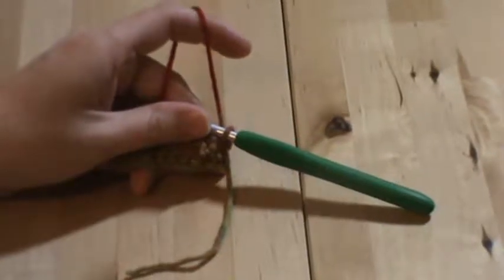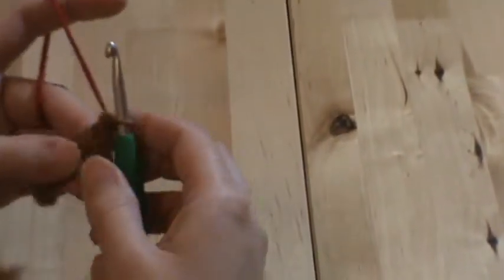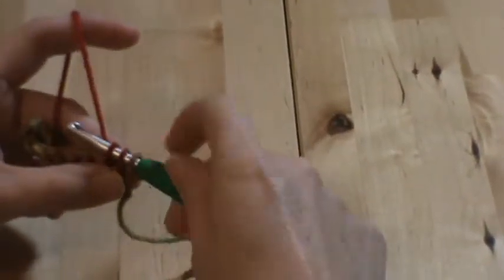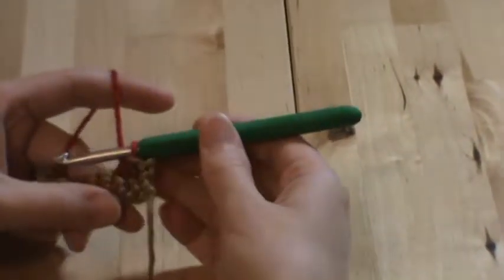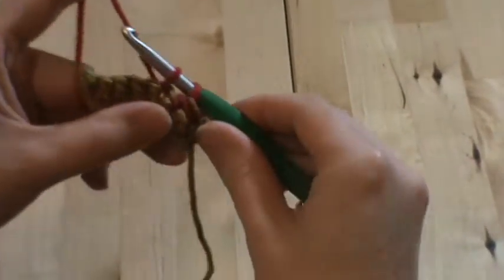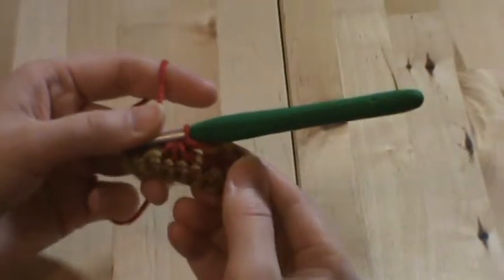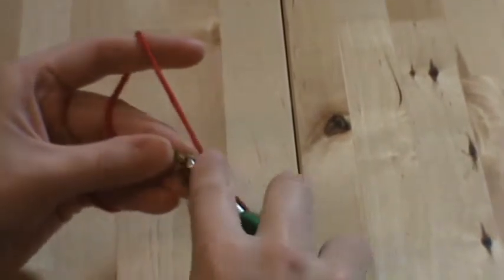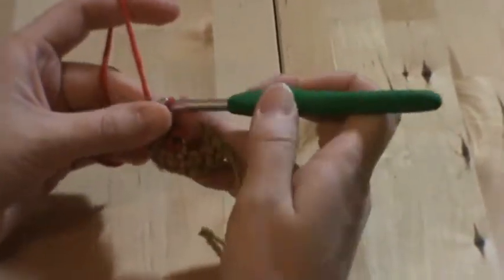Single Crochet 3 together (Sc3tog)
How to Single Crochet 3 together (Sc3tog)